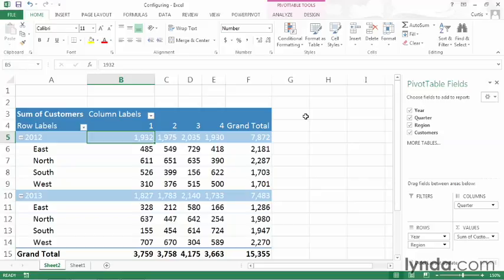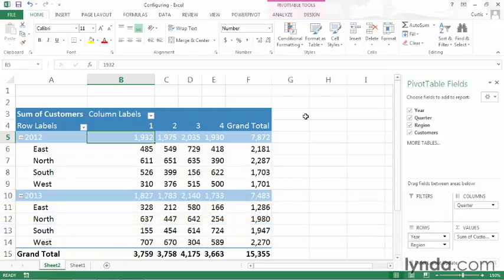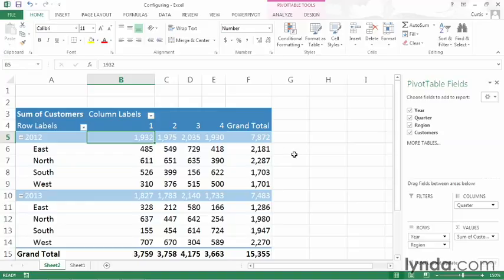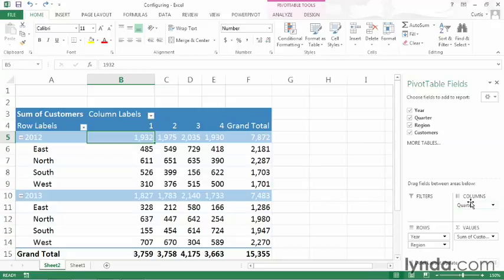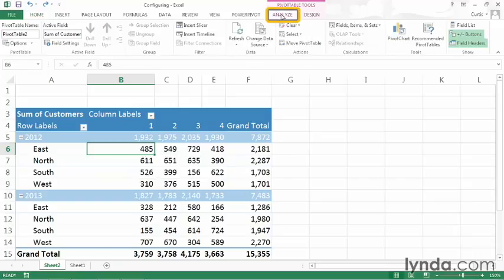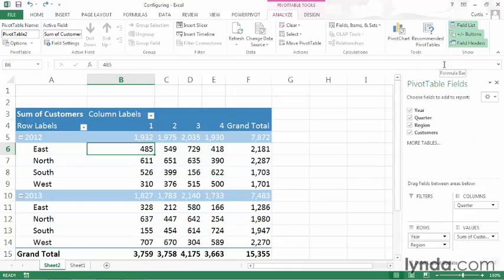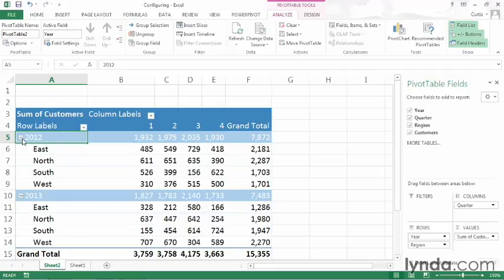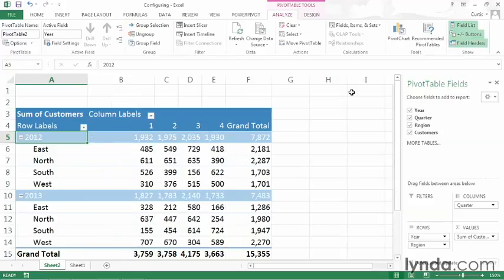Learn Pivot Table, Configure a New Pivot Table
Pivot tables are the most important application in Excel.